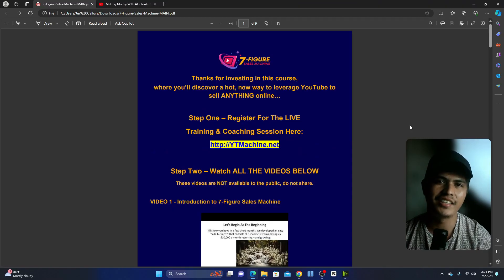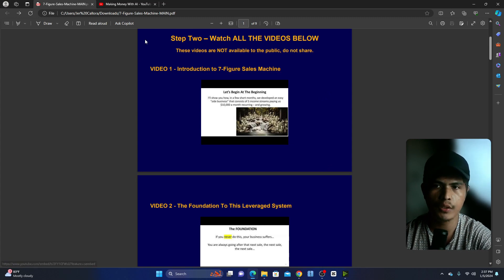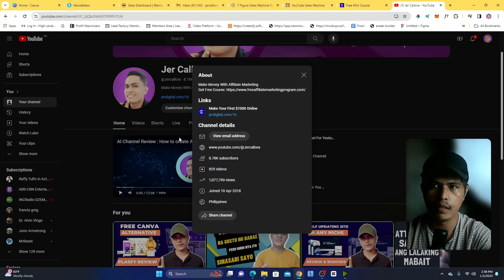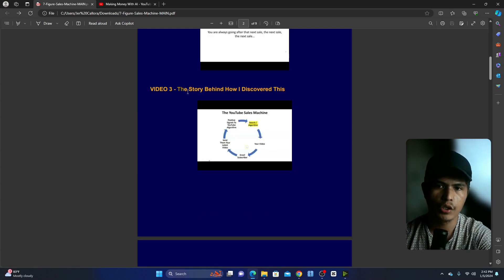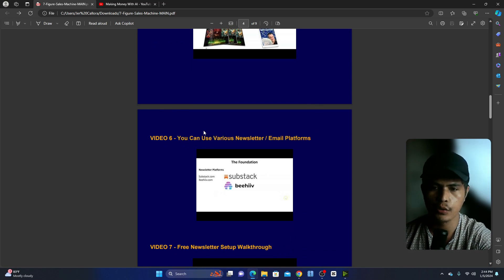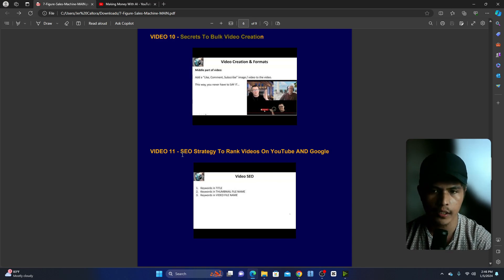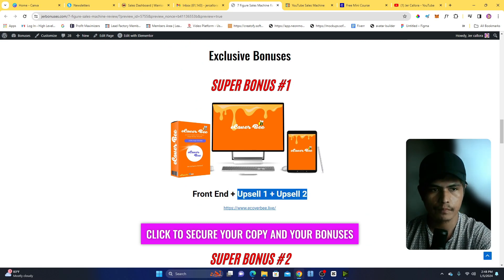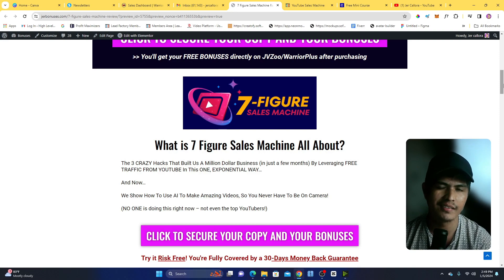7 Figure Sales Machine Review : 3 Crazy hacks build them A Million Dollar Business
In this detailed 7 Figure Sales Machine Review I will go through how 7 Figure Sales Machine works and my EXLUSIVE 7 Figure Sales Machine bonuses

The 3 CRAZY Hacks That Built Us A Million Dollar Business (in just a few months) By Leveraging FREE TRAFFIC FROM YOUTUBE In This ONE, EXPONENTIAL WAY…

And Now…

We Show How To Use AI To Make Amazing Videos, So You Never Have To Be On Camera!

(NO ONE is doing this right now – not even the top YouTubers!)

My Products👉